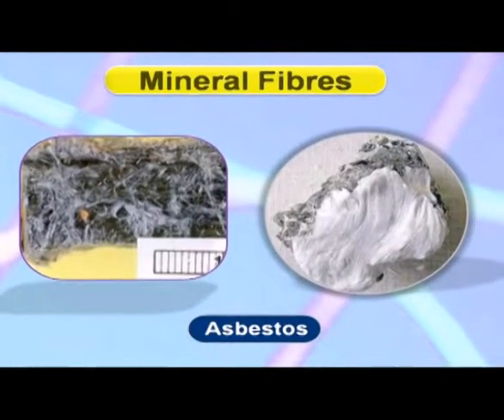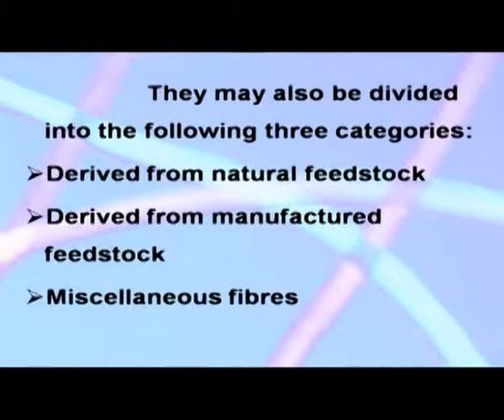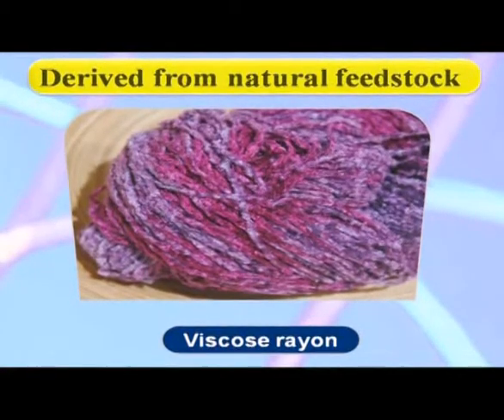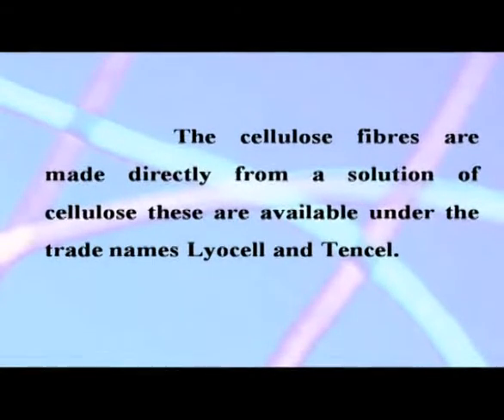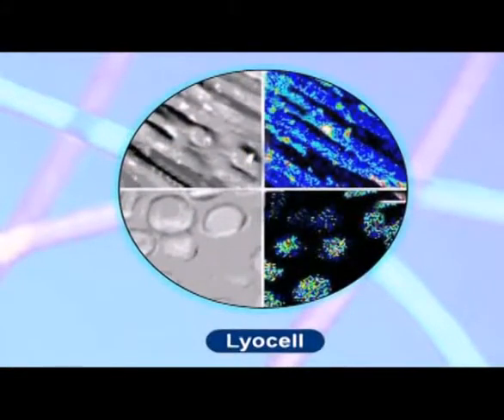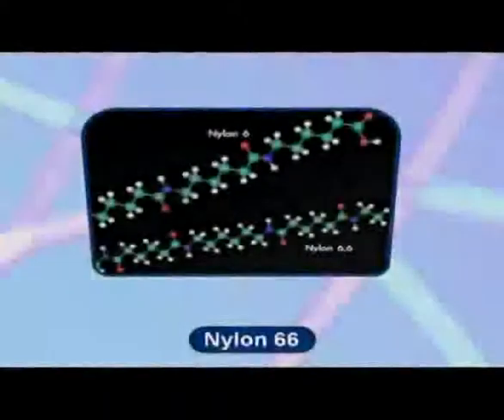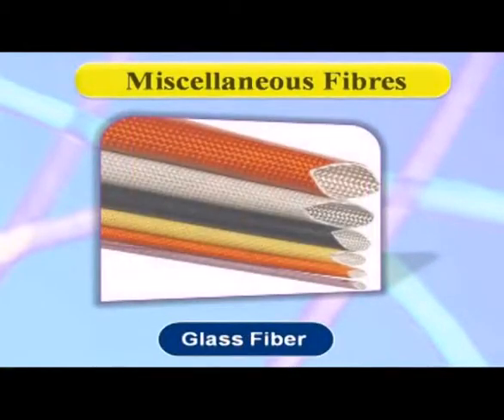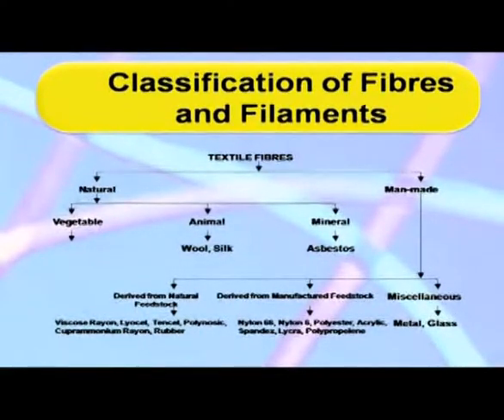Fibres: Their Classification and characteristics_ classification of fibres 2 eng1